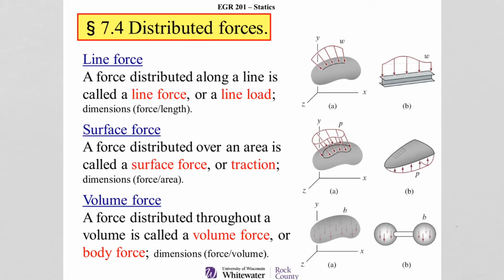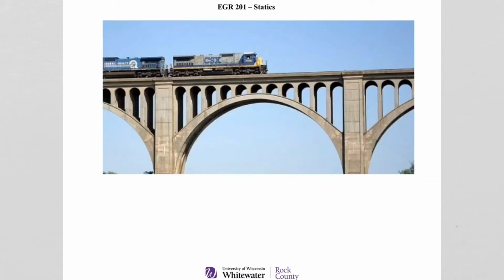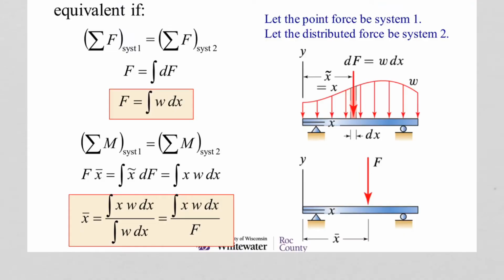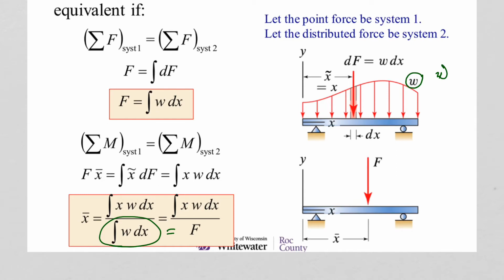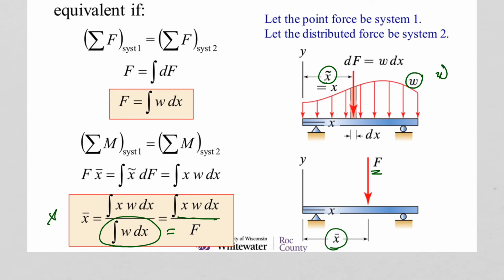Chapter 7.4 - Distributed Loading - Lecture